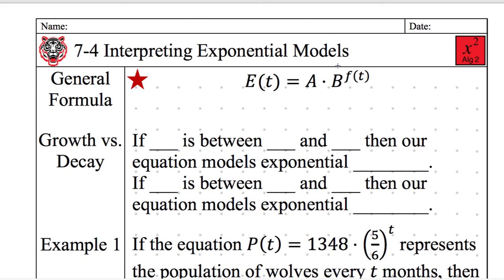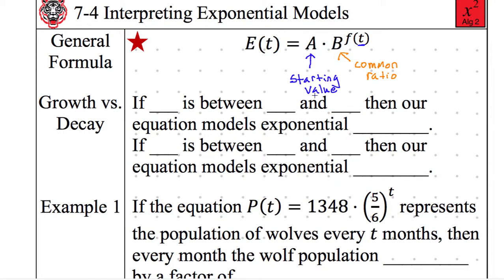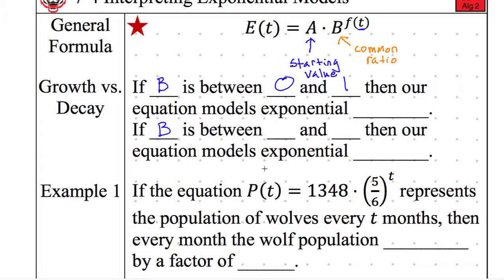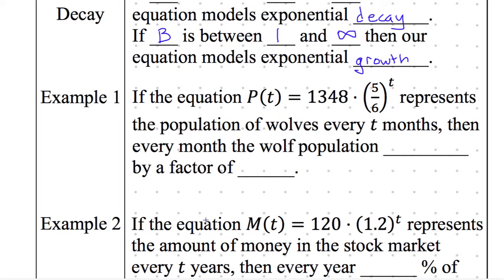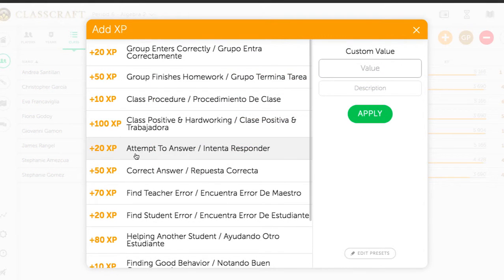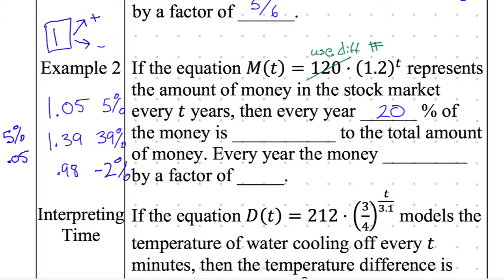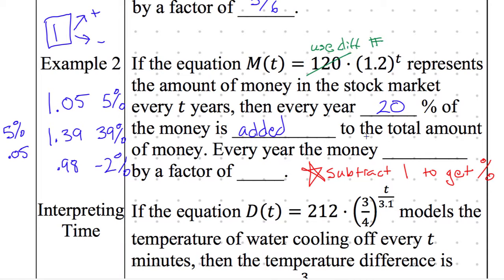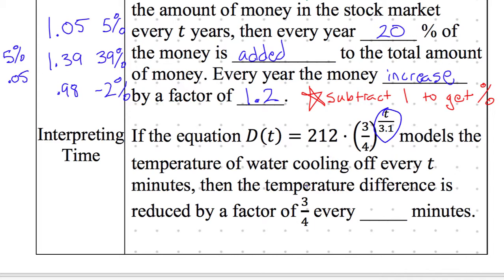Algebra 2 notes 7-4 Interpreting Exponential Models